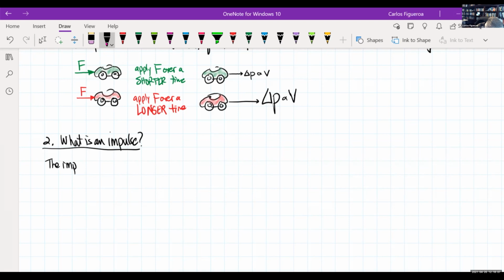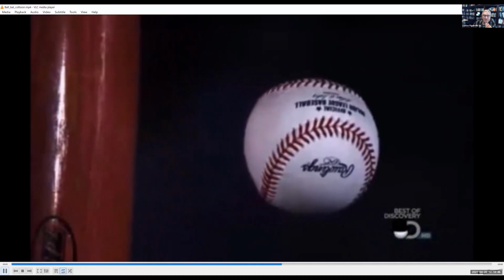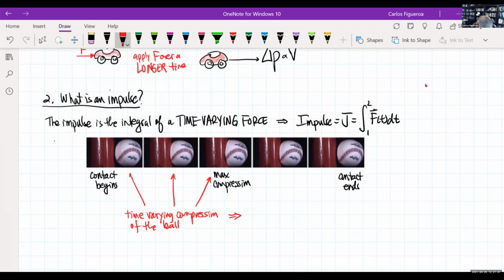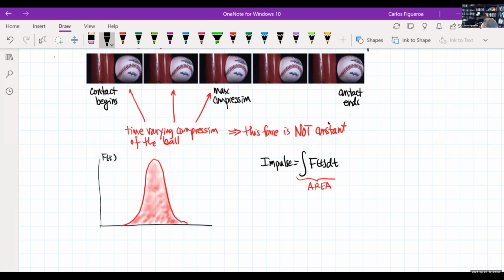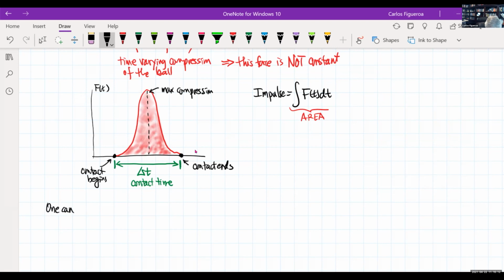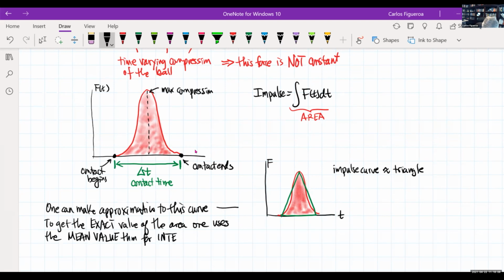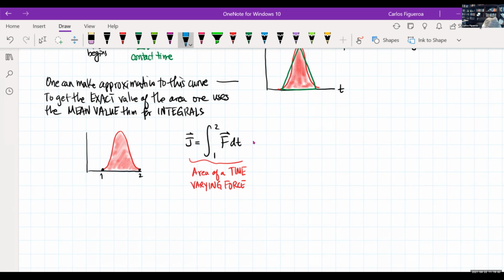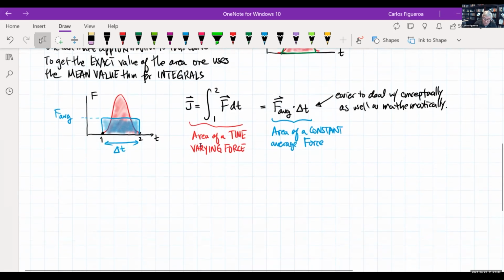Phys 4A Lecture 9.7: What is an impulse?